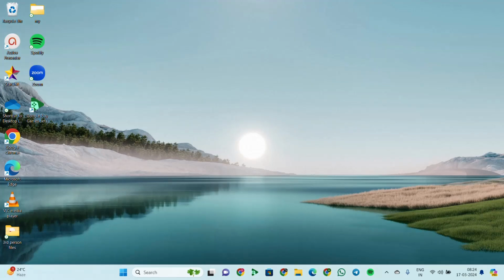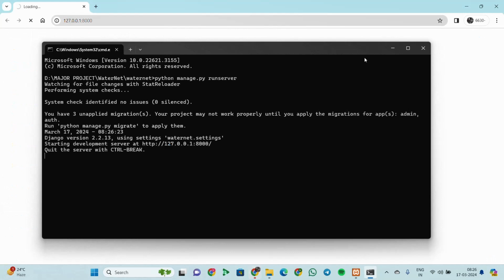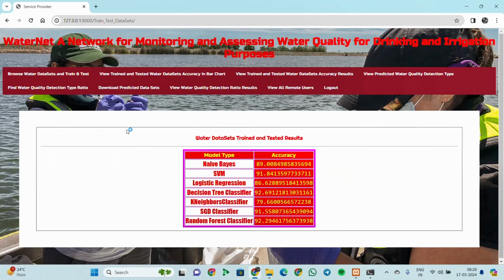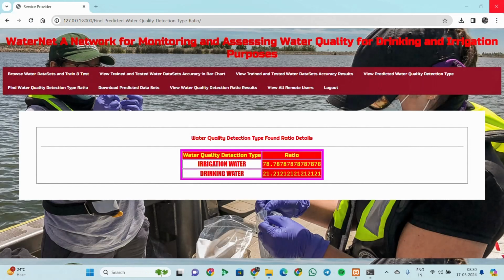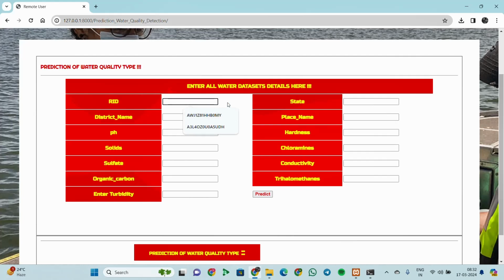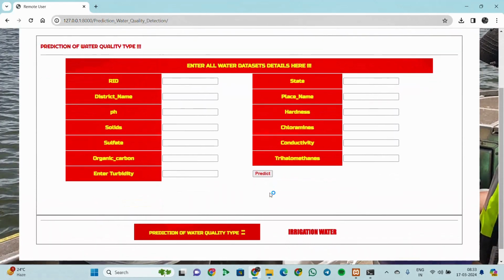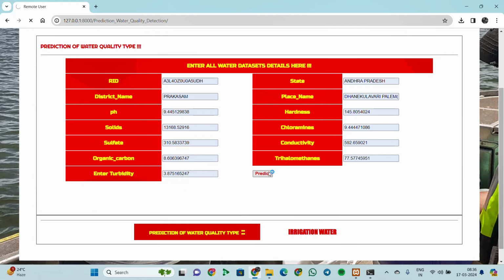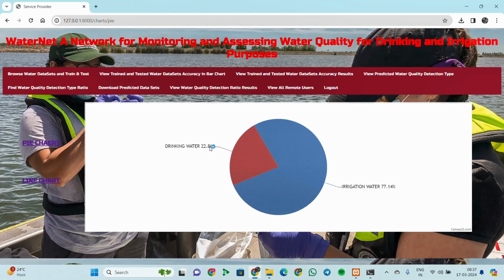A11_WaterNet A Network for Monitoring and Assessing Water Quality for Drinking and Irrigation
Project Title: WaterNet A Network for Monitoring and Assessing Water Quality for Drinking and Irrigation Purposes
Batch: A11
        207R1A6639 PADAKANTI SRIKAR
 207R1A6630 KURAGAYALA MAHESH
 207R1A6637 NEERATI THARUN